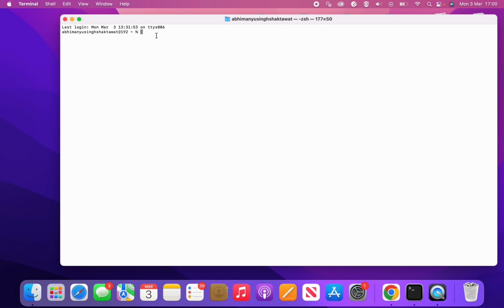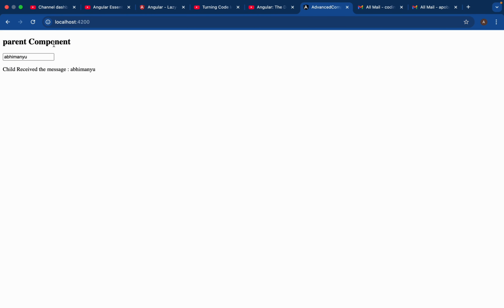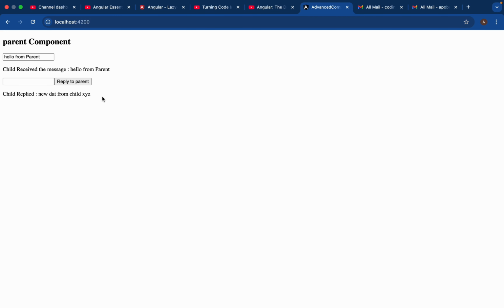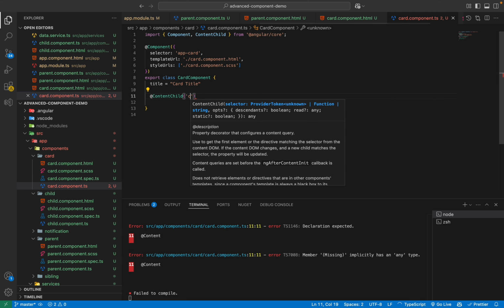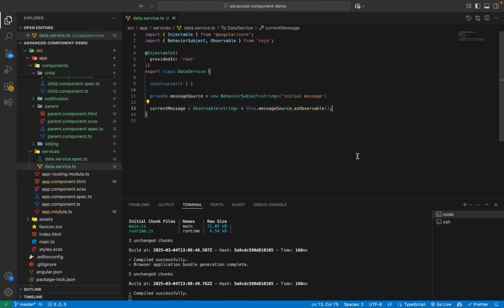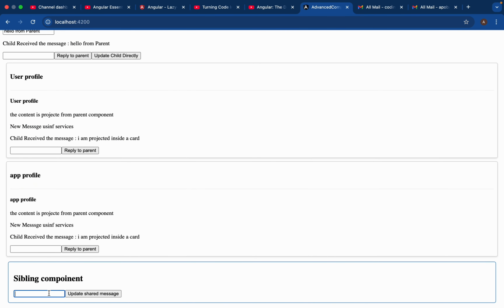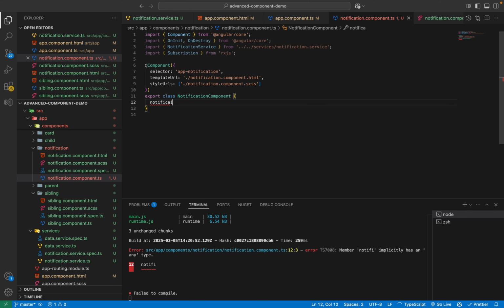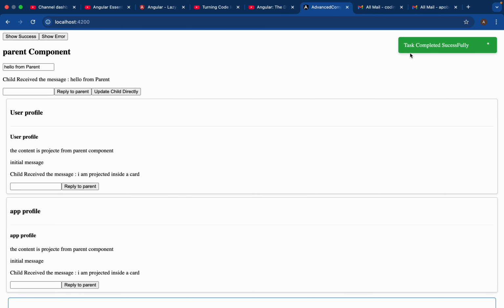Master Angular Component Communication | Parent-Child, Sibling & Services Guide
In this first video of our Advanced Angular Series, we'll set up our Angular project and dive into advanced component communication techniques. Whether you're a beginner looking to level up or an experienced developer refining best practices, this video will help you build scalable Angular applications.

Learn how to efficiently pass data between Angular components using various techniques like @Input, @Output, EventEmitter, ViewChild, Service-based Communication, and Subjects. This video covers parent-child, sibling, and cross-component data sharing.

🔥 Topics Covered:
✅ Using @Input and @Output for Parent-Child Communication
✅ Using ViewChild for Direct Access to Child Component
✅ Sharing Data Between Sibling Components with a Service
✅ Global State Management Using RxJS Subjects

📢 "To summarize, we covered Parent-Child, Sibling, and Global Communication techniques in Angular. Now, you can handle component interactions like a pro! 🚀"
🛠️ "Don't forget to check out the source code on GitHub.